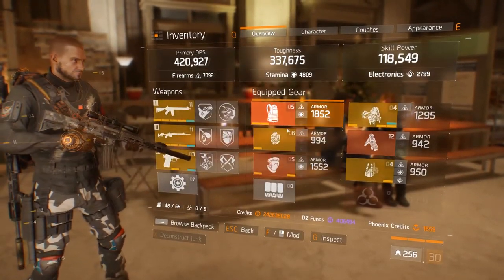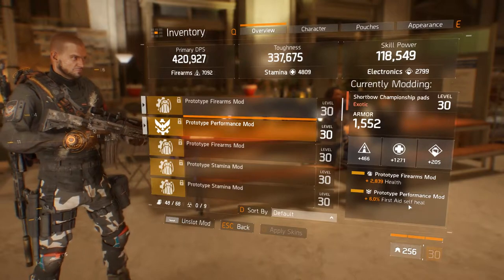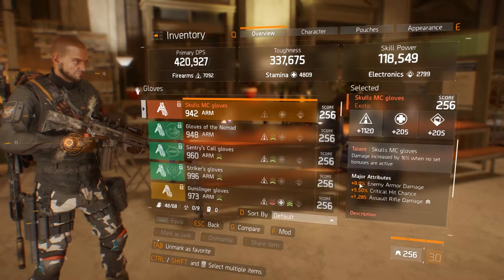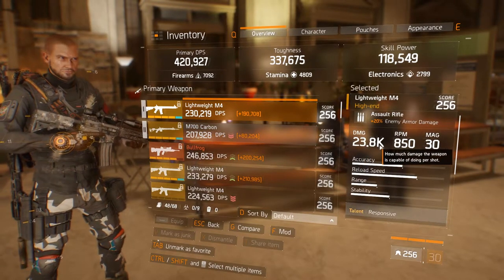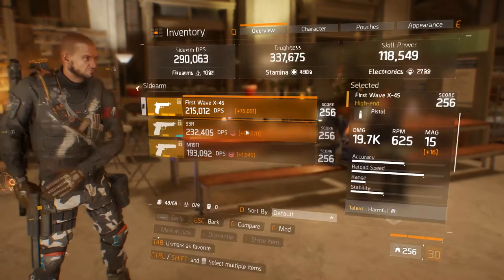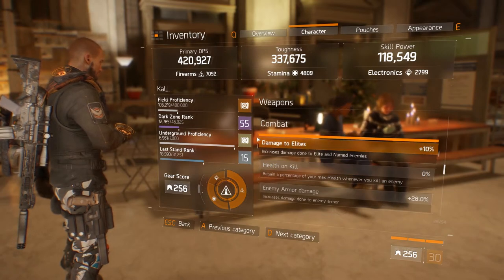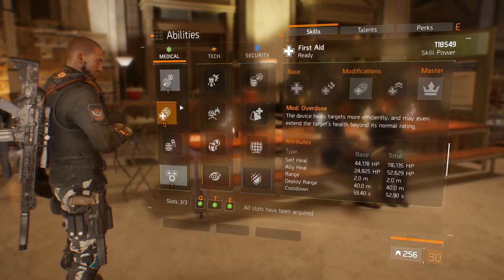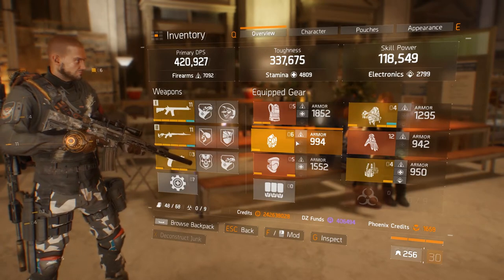How to Build a GREAT HIGH END & EXOTIC PVP Build - The Division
This is my take on how to build a great high end and exotic PVP build for The Division, Dark Zone and Last Stand. I use Barrett's Bulletproof Vest, Shortbow Kneepads and Skulls MC Gloves as the basis for this build and go into FULL detail as to how and why I've invested in certain attributes, talents and skills.

Table of Contents for this video:
0:49 Build Overview
1:05 Chest - Barrett's Bulletproof Vest
2:19 Mask - Refreshed Mask
3:25 Kneepads - Shortbow Championship Kneepads
4:32 Backpack - Specialised Backpack
6:05 Gloves - Skulls MC Gloves
7:30 Holster - Nimble Holster
8:20 Primary Weapon - Lightweight M4
10:20 Weapon Mods - Lightweight M4 Mods
12:22 Pistol - First Wave X45
12:50 Character Sheet
17:25 Skills
18:55 Talents
22:00 PVP Gameplay Footage (Last Stand)

Note that this is a 1.6 build that I would definitely class as one of best builds available. It's a pure DPS build. It's a high end build with key exotics targeted specifically at dark zone PVP and Last Stand PVP. It contains the following pieces: Skulls MC Gloves, Barrett's Bulletproof Vest, Shortbow Championship Kneepads, Nimble Holster, Specialised Backpack and Refreshed Mask. If you are looking for a high end build or an exotic build in The Division in 1.6, then try it out. It's a strong PVP build using a combination of exotic and high end pieces.